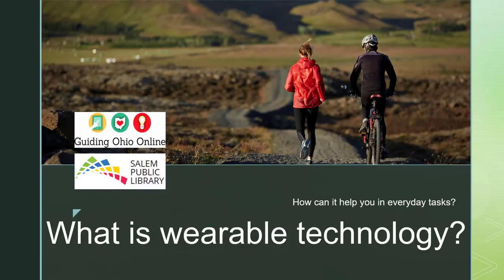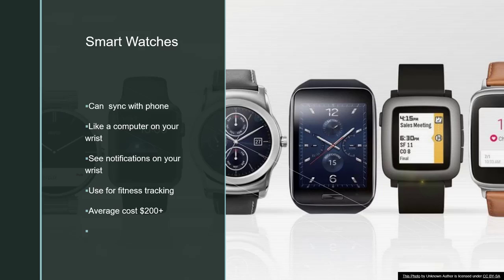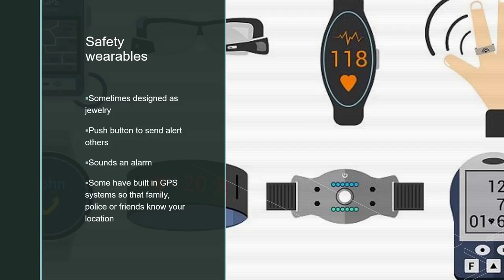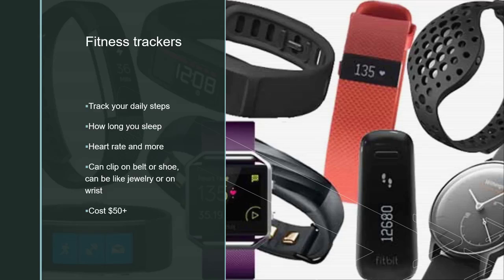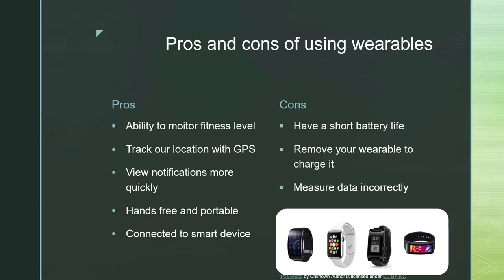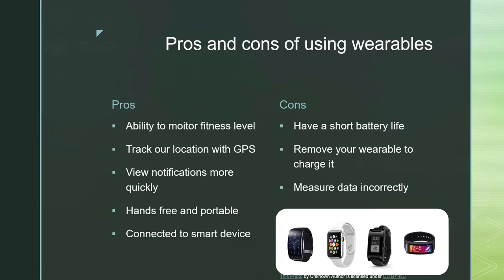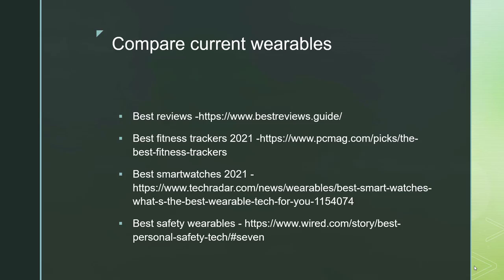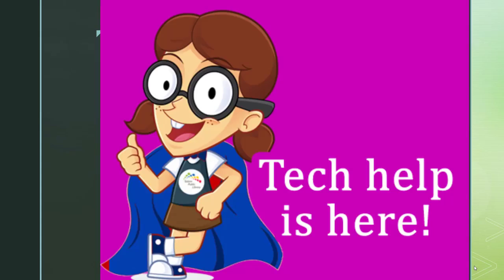What is Wearable Technology?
Salem Public Library presents our Tech Class series. In this episode, tech trainer Kathy Bennett covers what is wearable technology, how it works, and the options available to you.